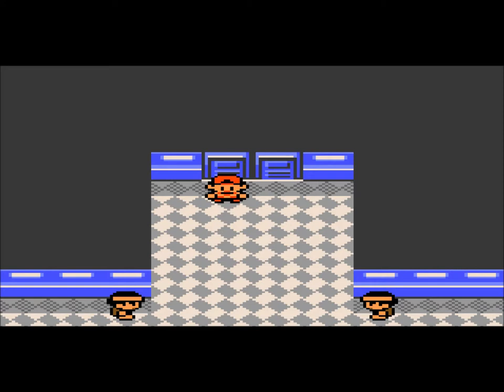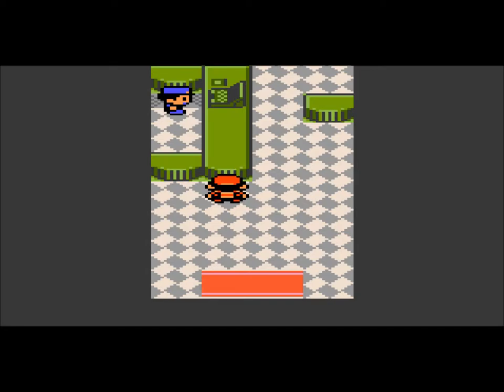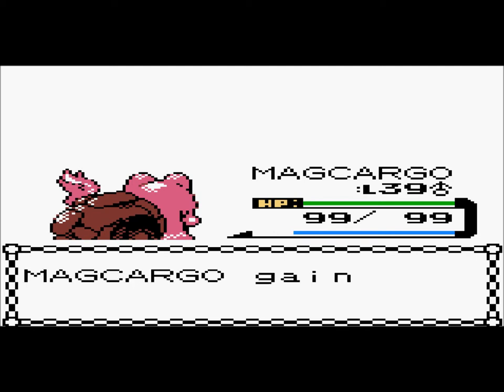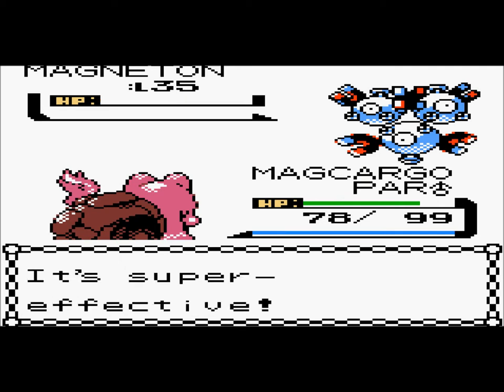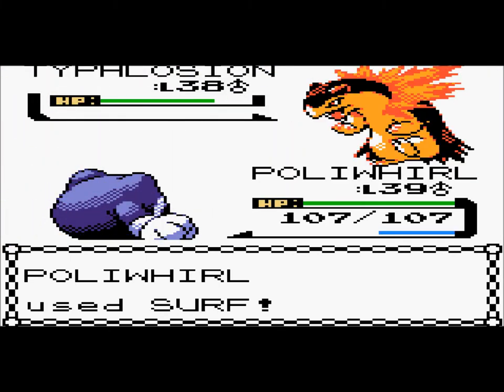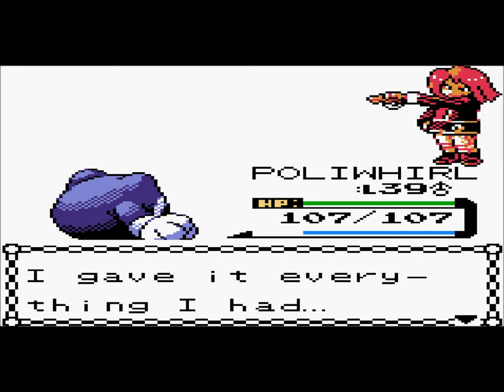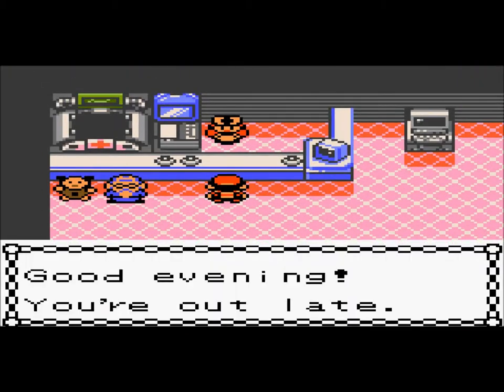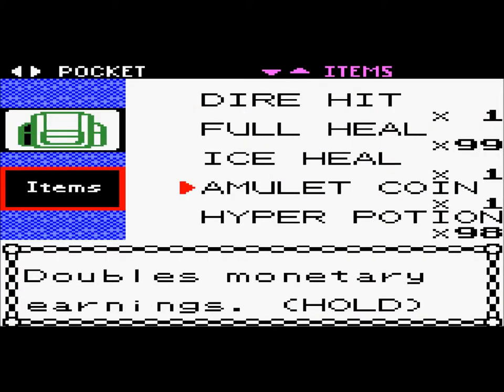Pokemon Gold Walkthrough Part 31: Victory Road!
Welcome to Part 31 of My Pokemon Gold Walkthrough!

In this Part we:
Go through Victory Road
Battle our Rival
Arrive at The Pokemon League